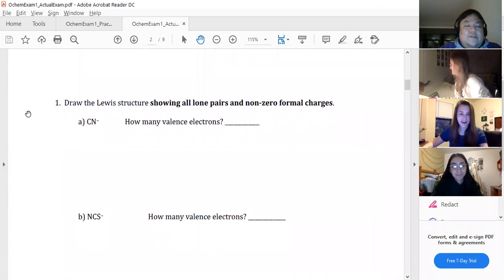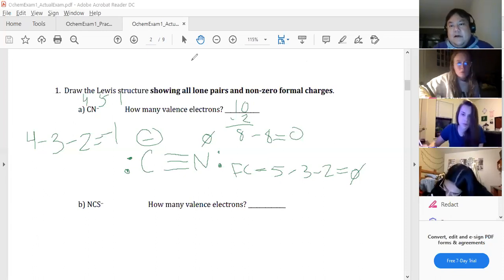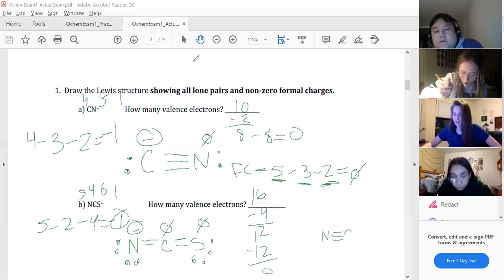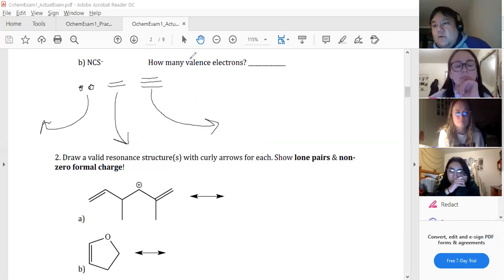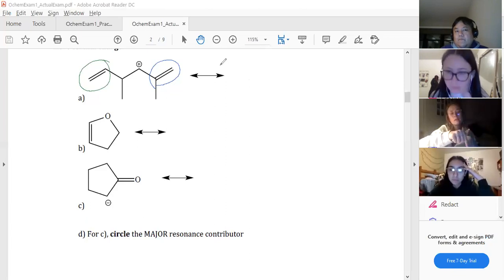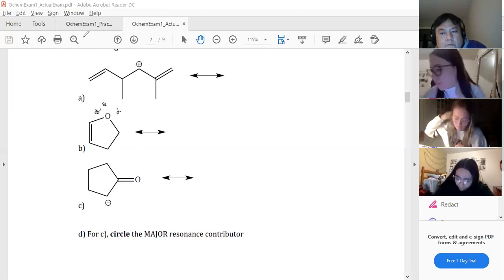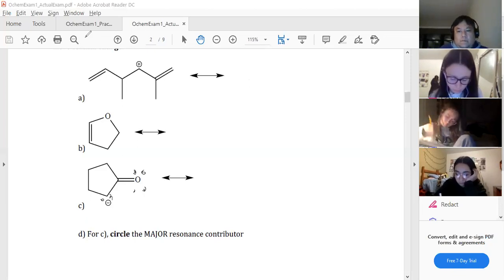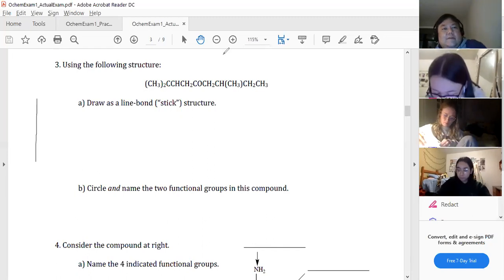NAU Organic Chem Lecture 9 Practice Exam